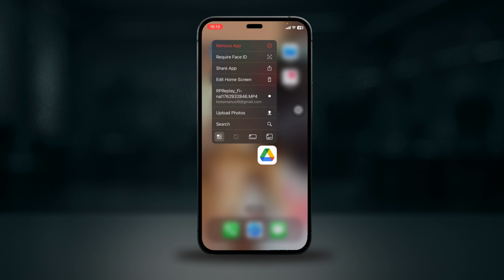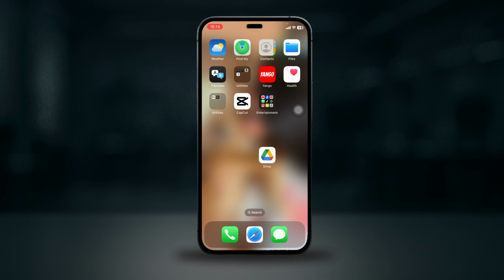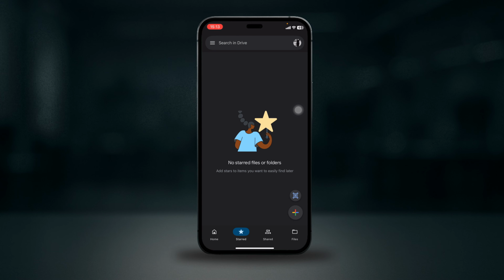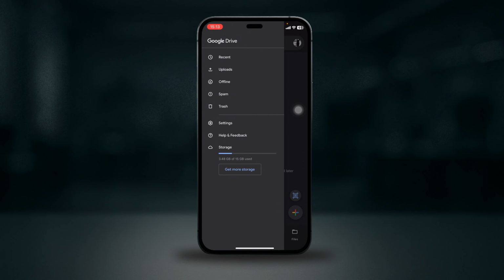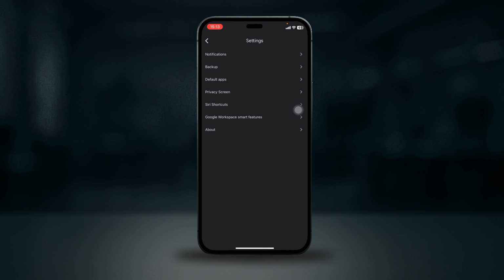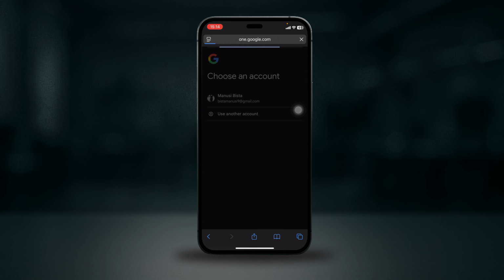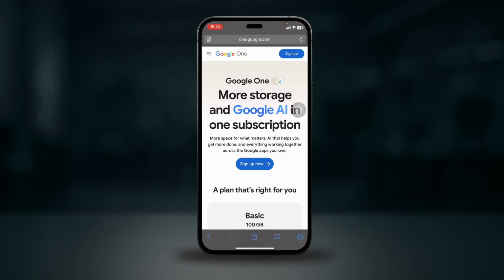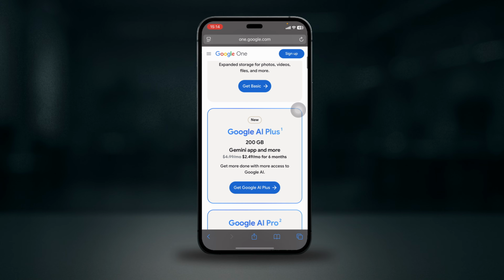How to Fix Google Drive Not Backing Up Photos/Videos Automatically (2025)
Is Google Drive failing to back up your photos or videos automatically? In this 2025 tutorial, I’ll show you how to fix auto-backup issues on iPhone, Android, and desktop. Keep your memories safe and ensure all media files are synced across devices.

In this video, you’ll learn:

Why Google Drive may stop auto-backup for photos and videos

How to check app permissions and backup settings

How to update the Drive app and free up storage for backups

Fixing network and account sync issues

Tips to prevent future auto-backup failures